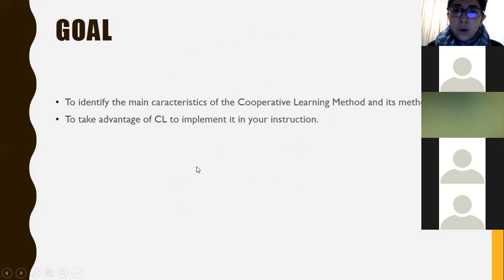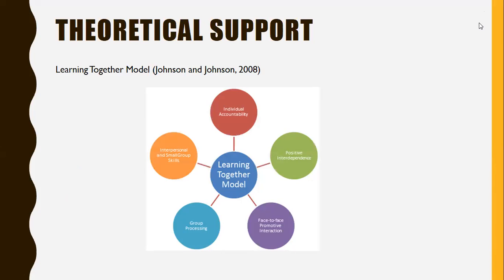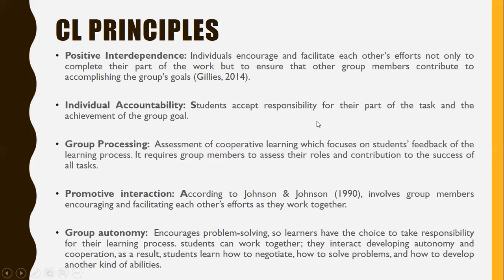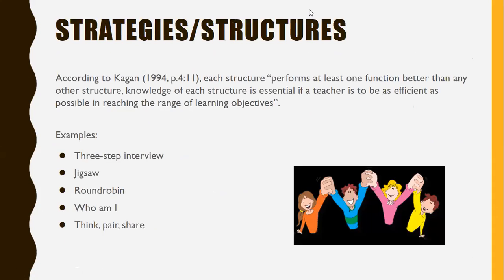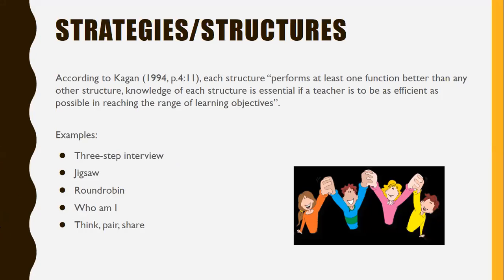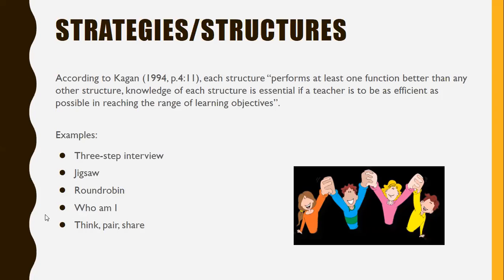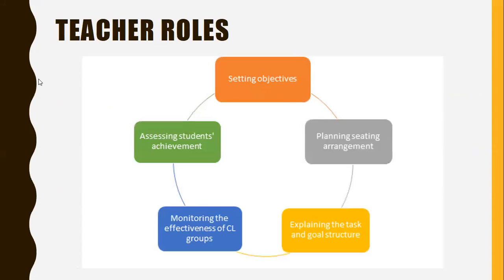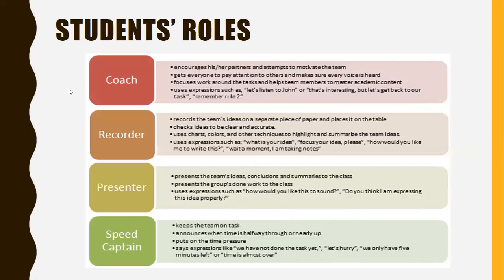TP Encounter 7 June 19th